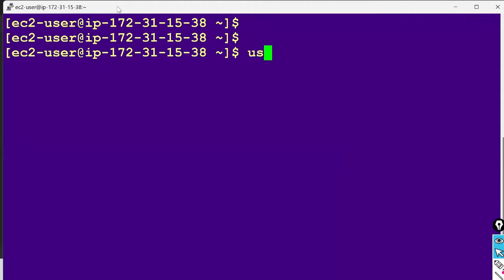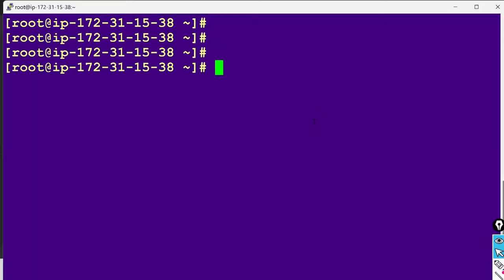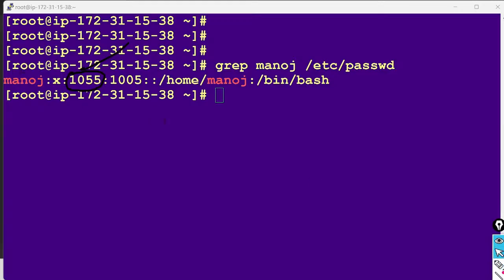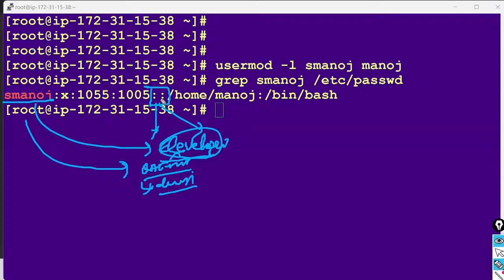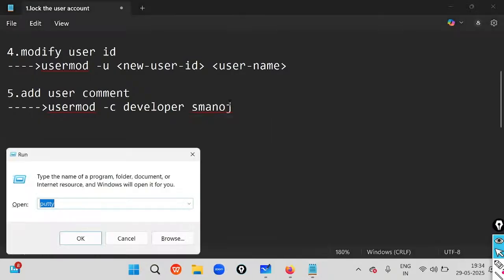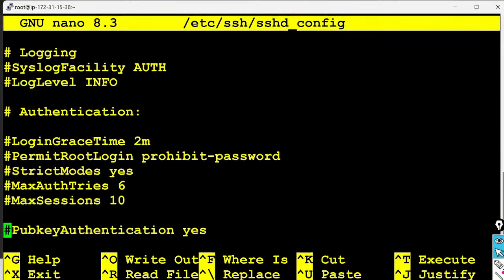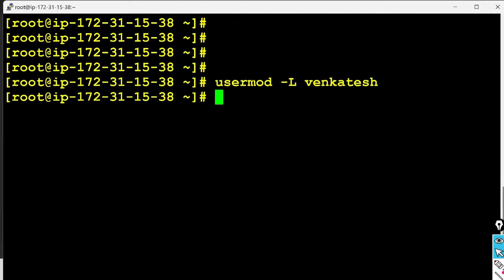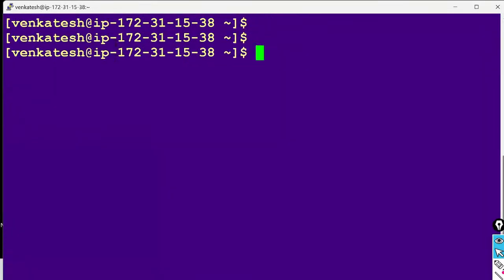Day 13 | Real Time Linux | User Management | English | kk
👉 Join our Online Training Programs

👉New Batch Details:
  🔴Linux AWS DevOps Complete Package

  👉Course Highlights:
  1.Real Time Projects based Theory
  2.Hands-on Practice
  3.Interview Preparation
  4.Mock Interviews
  5.Resume Preparation
  6.Free Recorded Sessions
  7.Basic to Advance Level